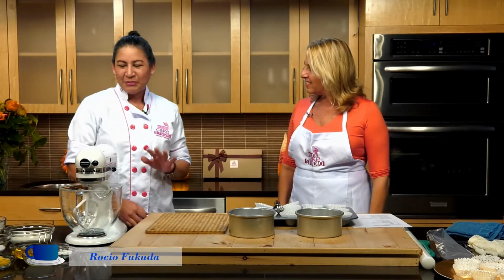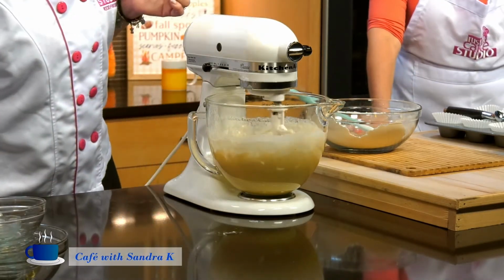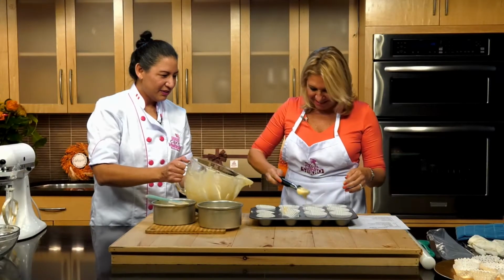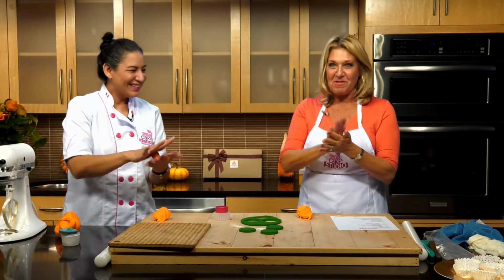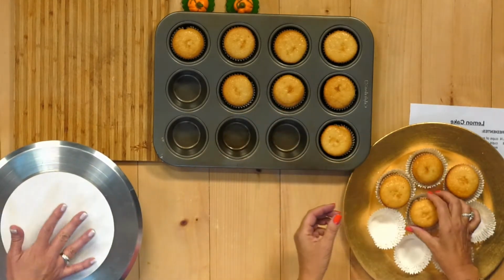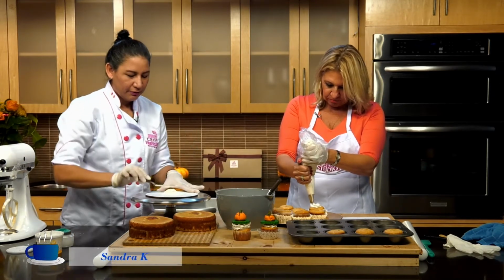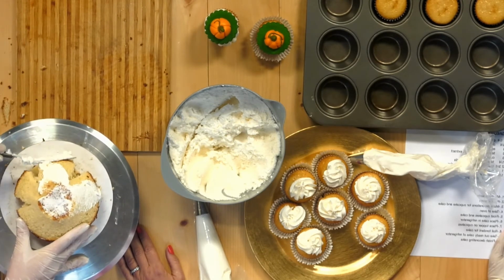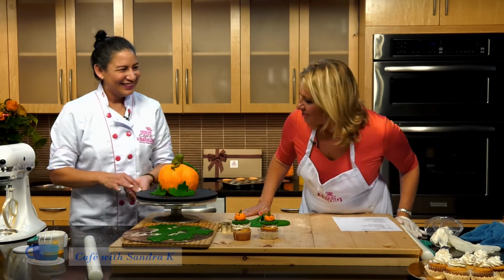Café with Sandra K - Rocio Fukuda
Produced and Hosted by Sandra K
Guest: Rocio Fukuda

Rocio Fukuda, master chocolatier and baker, demonstrates making a Thanksgiving cake with handmade decorations,

Café with Sandra K is a talk show featuring local personalities from East Hampton and the surrounding East End communities. Artists, Authors, Directors, Actors, Chefs, Fitness & Yoga instructors, Local charities, Magicians, Corporate professionals, Retail and Restaurant owners, Moms and Dads, Animal lovers, Farmers, Wine connoisseurs, Doctors, and Specialists in the beauty industry; and more. The goal is to introduce the beauty and talents of all the wonderful people that live in and contribute to our beloved community.

Filmed at LTV on November 6, 2020